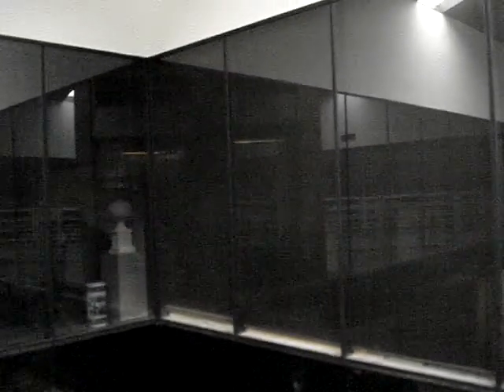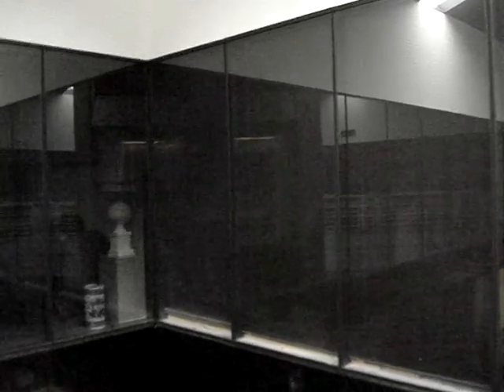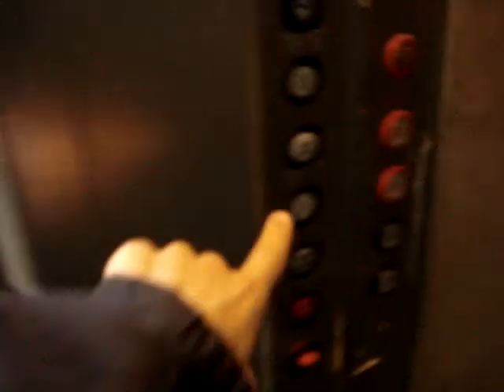Awesome ESCO Hydraulic Scenic Elevators at 7001 Corporate Plaza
ESCO glass elevators at 7001 Corporate Plaza on Chinatown in Houston, TX. The elevators are so amazing! Listen to the motor on the elevator to the right.